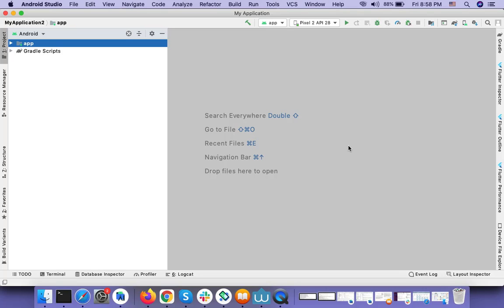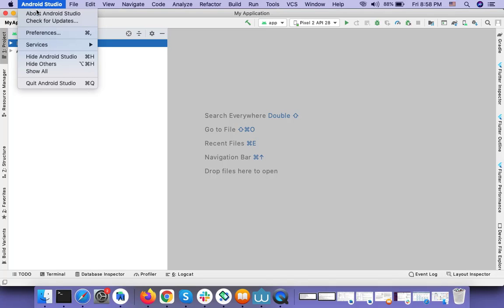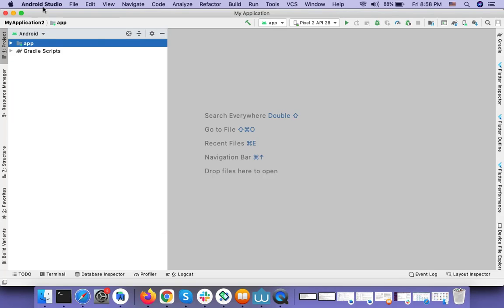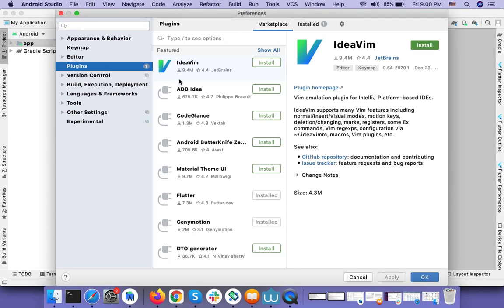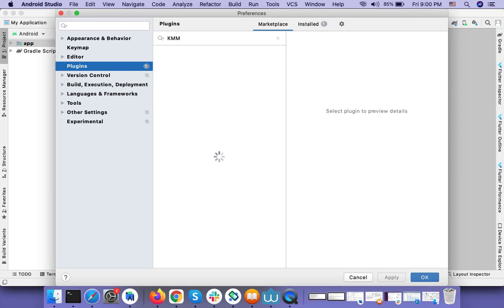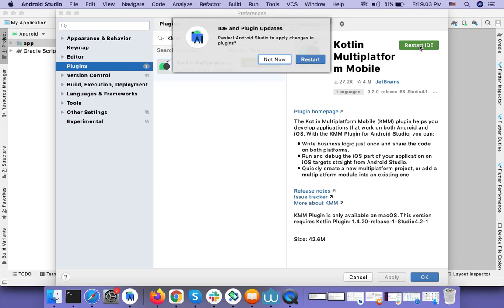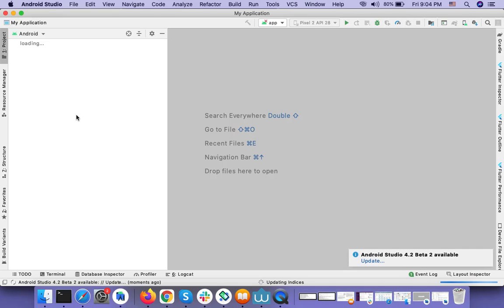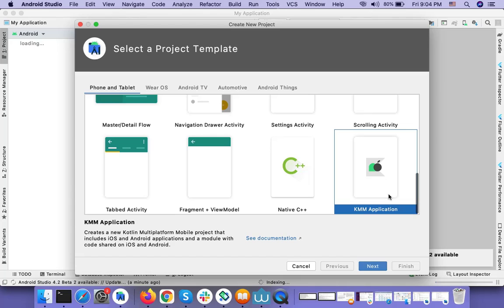KMM plugin Installation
How to install KMM (Kotlin Multiplatform Mobile) Plugin in Android Studio